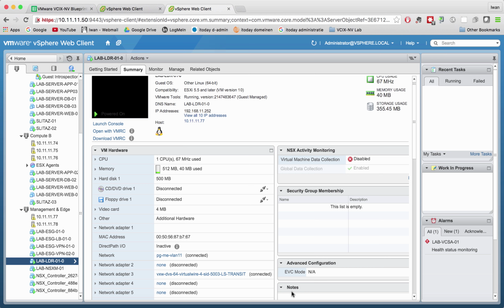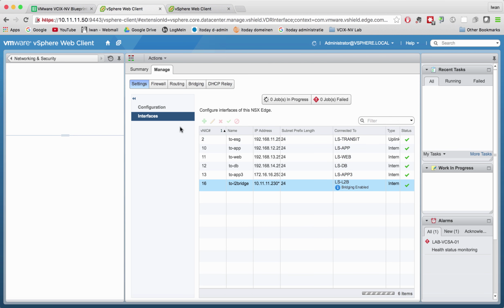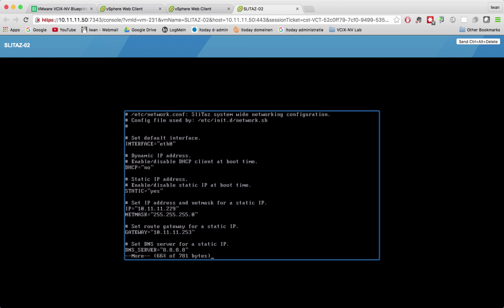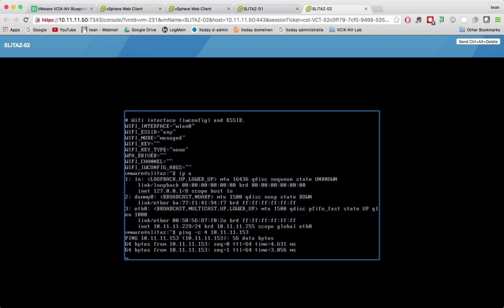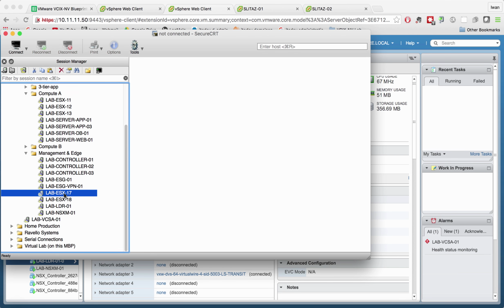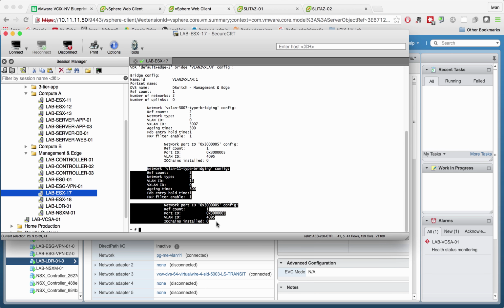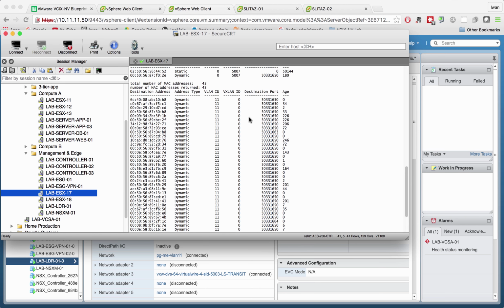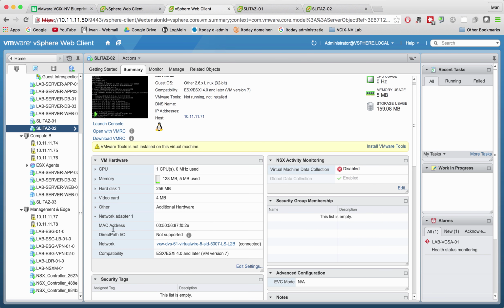VCIX-NV-45 - Troubleshoot L2 Bridge learned MAC addresses